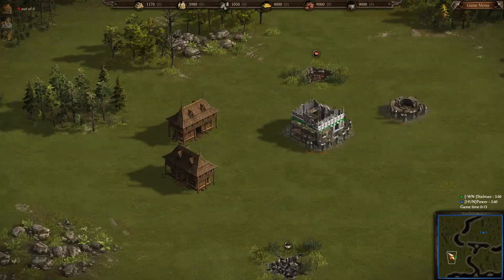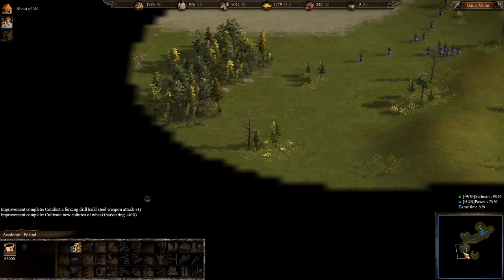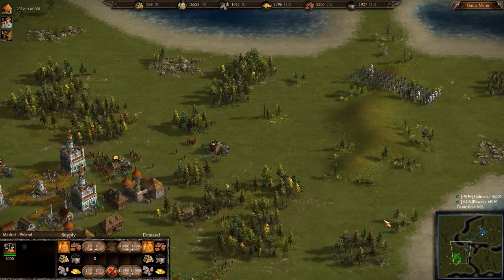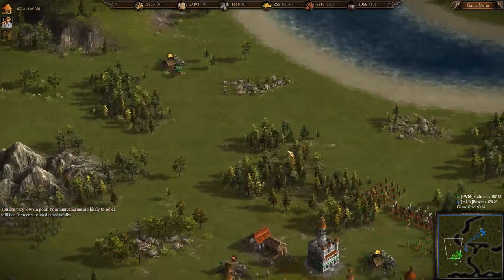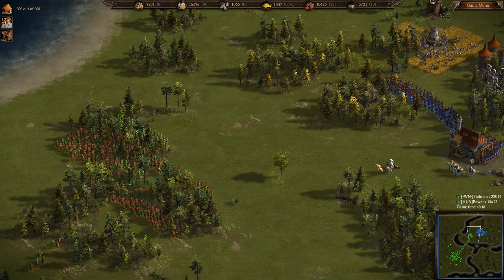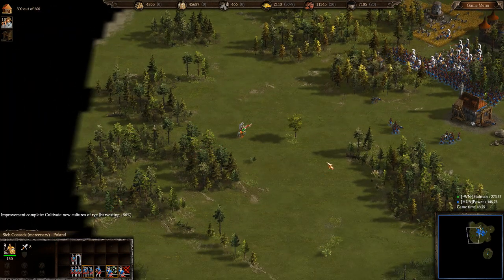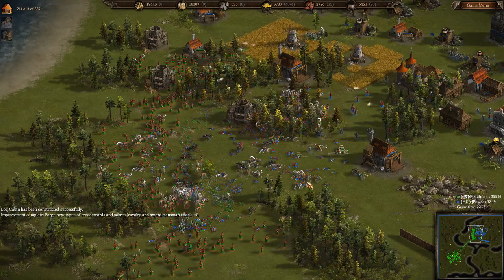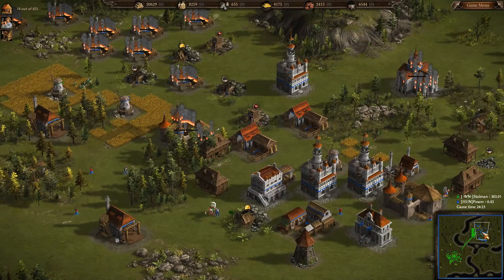Cossacks 3 | 0pt 1v1 | BN Tournament | [-WN-]Stalman vs [HUN]Power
Rules were 0pt, 4k, 1v1, no peasant capture, art on, log cabins.

Another dank BN tour game :) enjoy

Want to ask some questions? Create a post in the group or add me on steam at

(Using Credit/Debit card)

Thank you MadMax for being the first person to donate! Much appreciated!